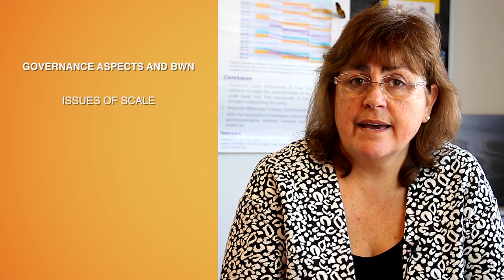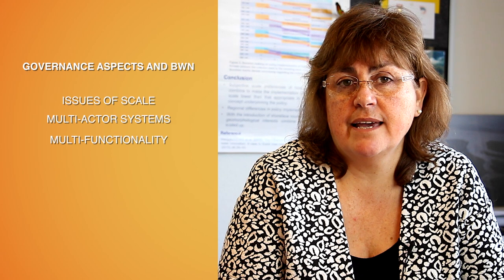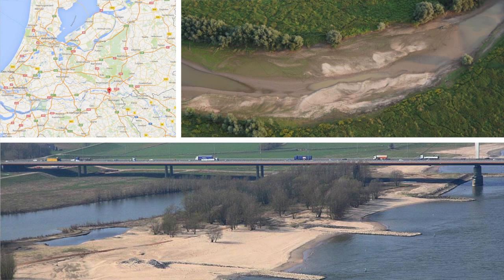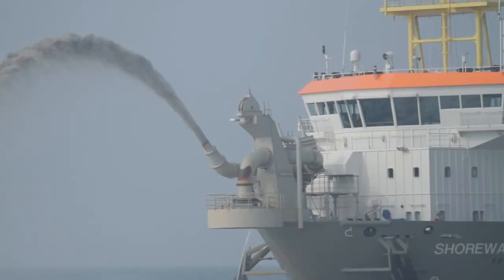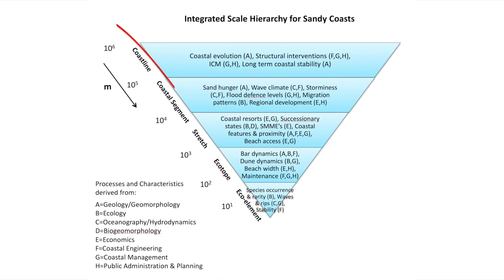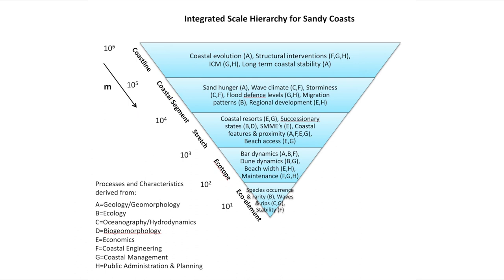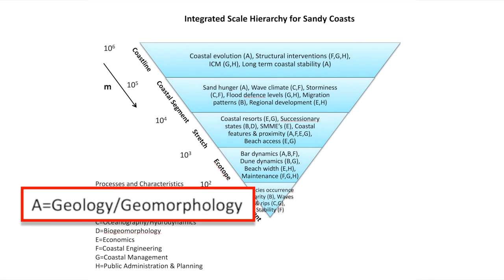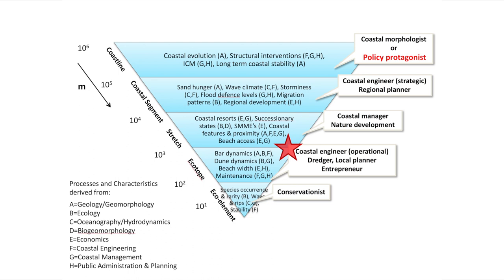Issues of Scale in Building with Nature @ TU Delft 2015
Issues of Scale in Building with Nature @ TUDelft. Twelfth video in the series of 13, forming a component of the course CIE4301 at Delft University of Technology 2015.

CITATION
Slinger, J.H. (Jill); Vreugdenhil, H.S.I. (Heleen) (2015) Building with nature video #12 - Issues of Scale in Building with Nature @ TU Delft 2015. TU Delft. Dataset.